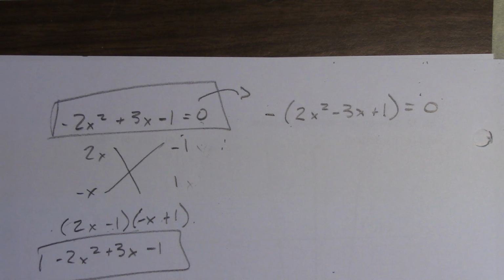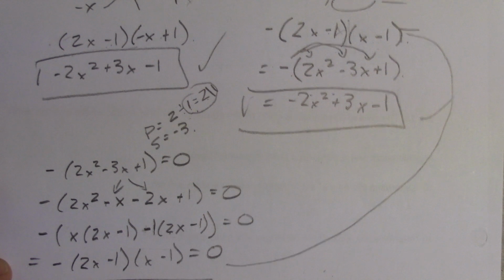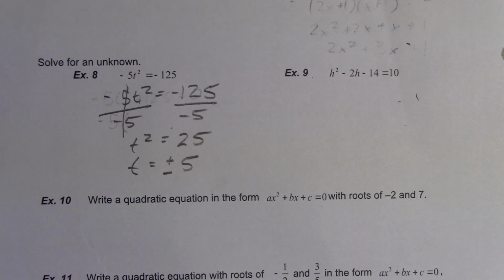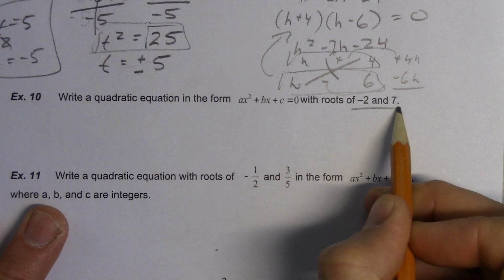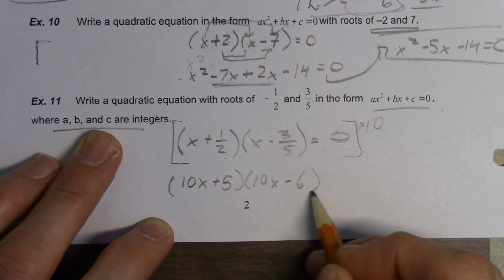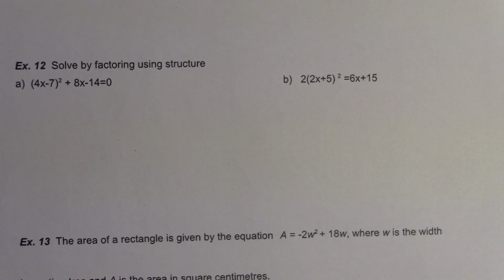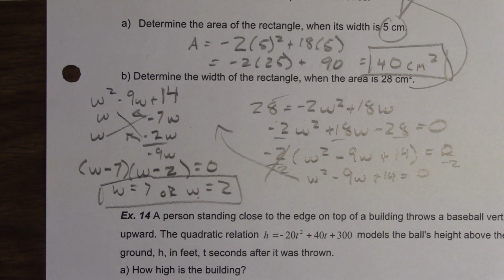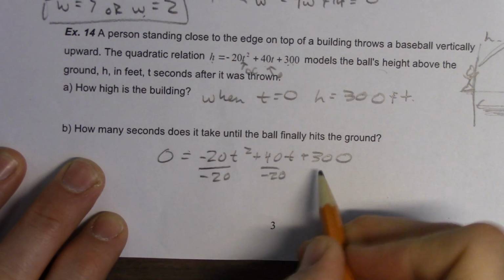6.1 Quadratic Equations. Solving by Factoring 2 of 2